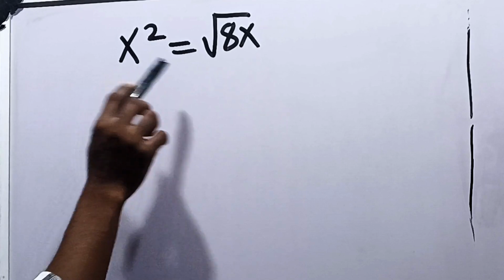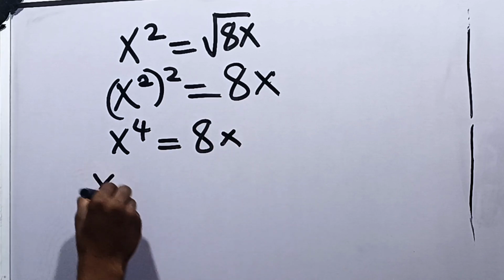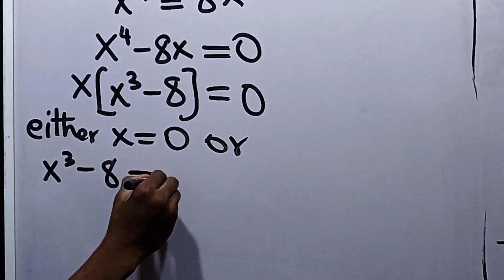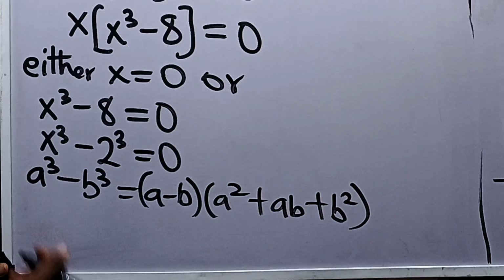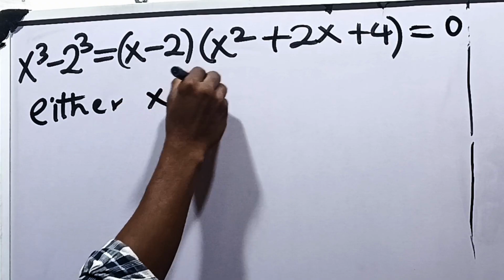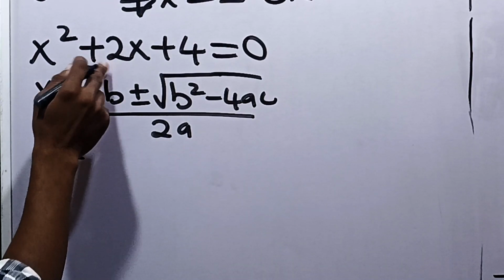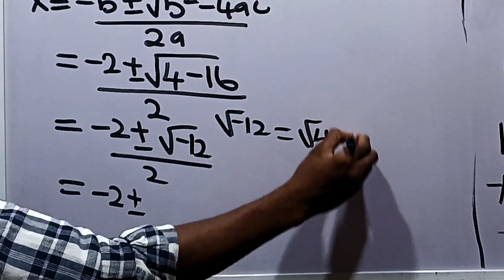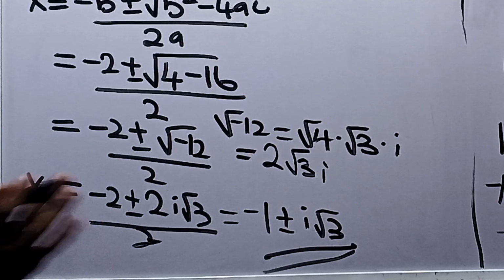Germany | Can You Solve This? | Math Olympiad